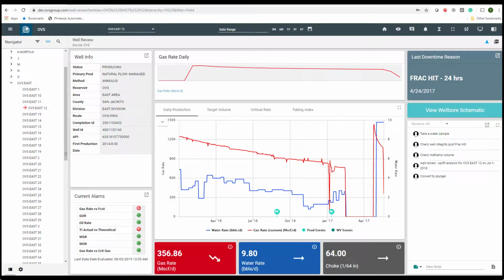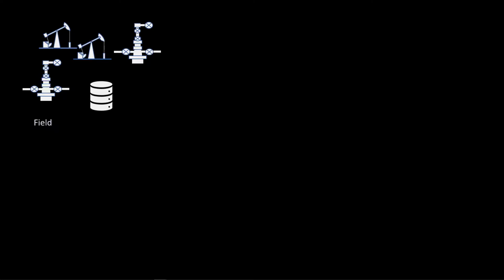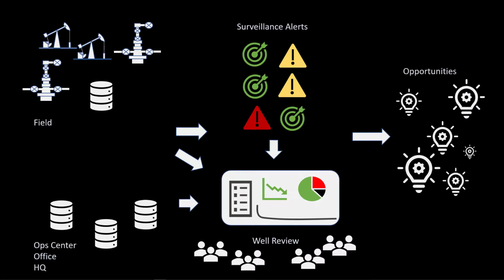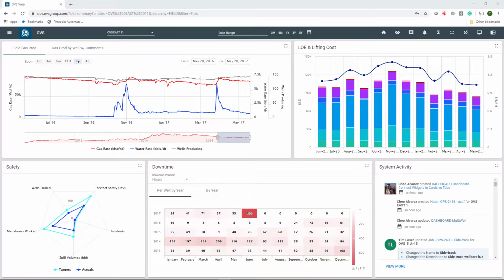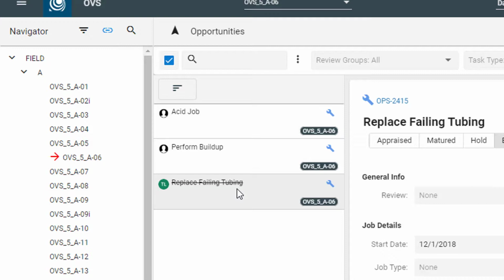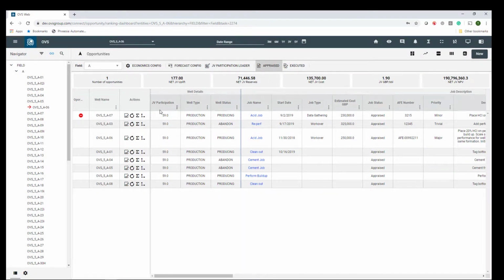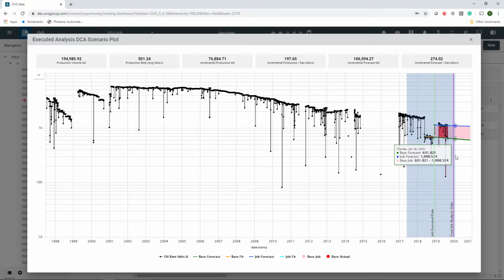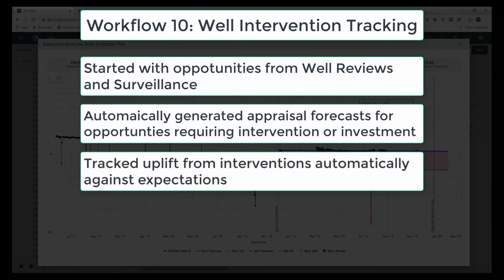Workflow 10: Well Intervention Tracking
Well Intervention Tracking is the topic of our 10th workflow video.  This workflow combines elements from previous workflows and adds the ability to automatically rank and appraise workovers.  It also performs an automatic uplift analysis